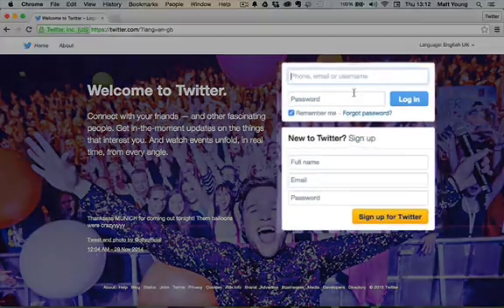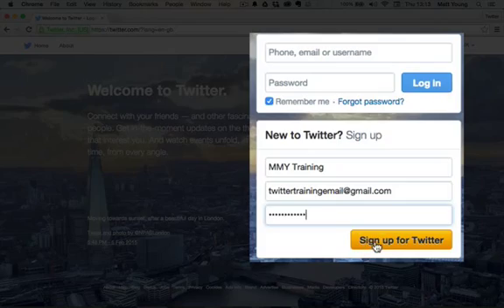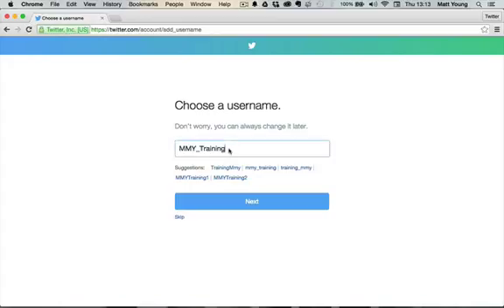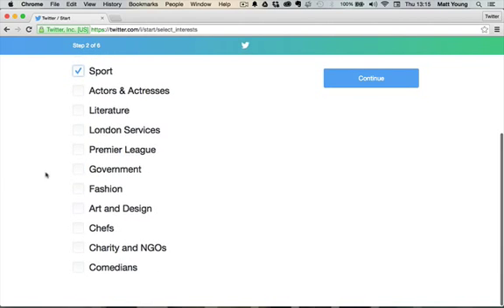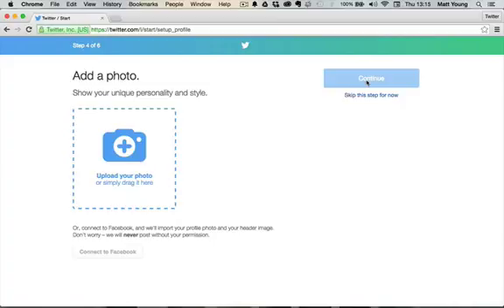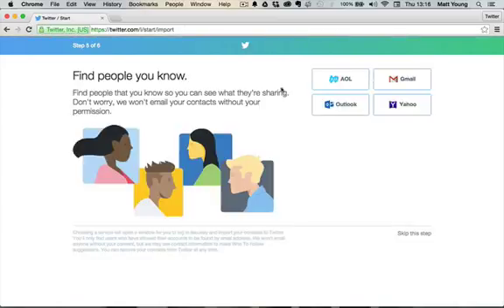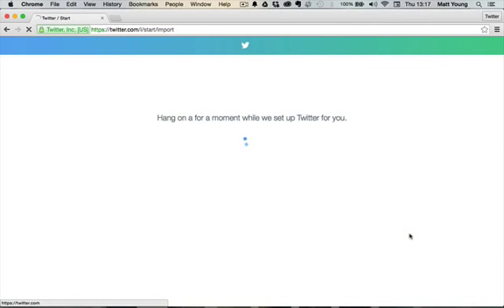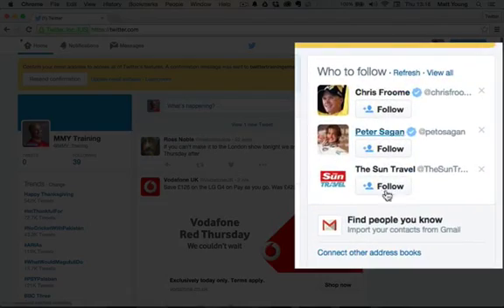Getting Started on Twitter #1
This video guides you through those very first steps of actually opening a Twitter account, choosing a username, adding a profile photo and following a few other accounts.